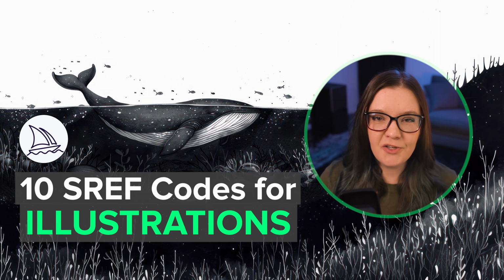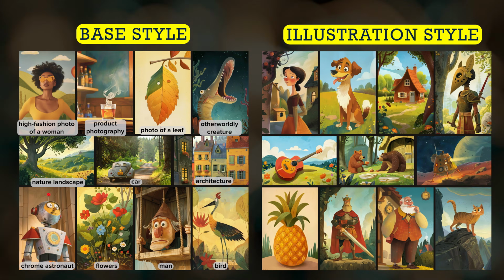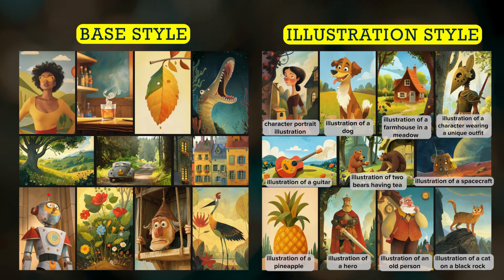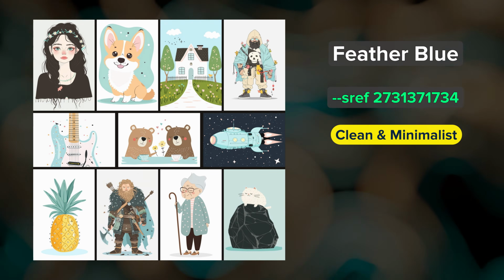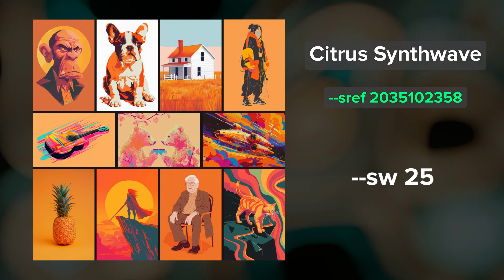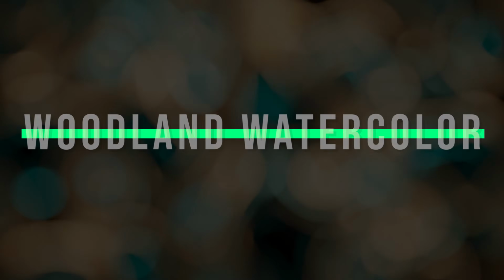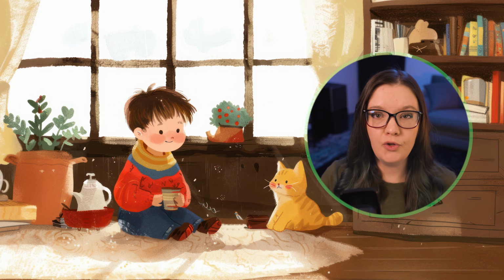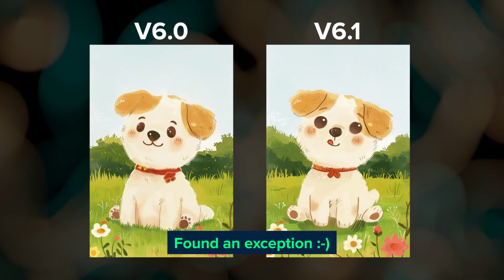10 Amazing SREF Styles for Illustrations & Storytelling | Midjourney V6 Style Reference Guide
✨ 10 SREF Codes for Illustration Style Images in Midjourney & Comparison of V6.0 vs V6.1✨

Watch this video to learn 10 Style Reference (SREF) codes for illustration styles in Midjourney. I also show you what to expect from SREF codes in V6.0 vs V6.1.
All images in this video were created using Midjourney v6 with Style Weight set to 100 (--sw 100). If you think a style is too heavy, but there's something about it you like, try lowering the Style Weight!

00:00 SREF Intro
00:19 10 SREF Codes for Illustrations
04:38 SREF Differences in V6.0 vs V6.0
05:20 Midjourney SREF Collections
05:39 Monthly Prompt Collection